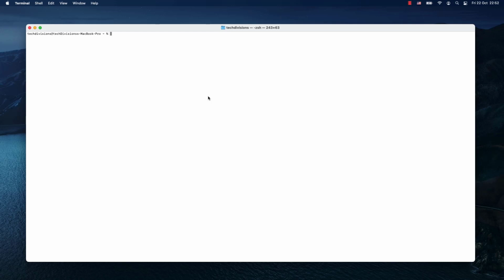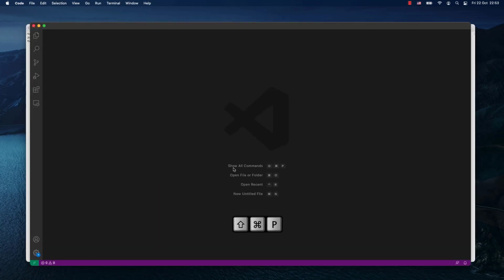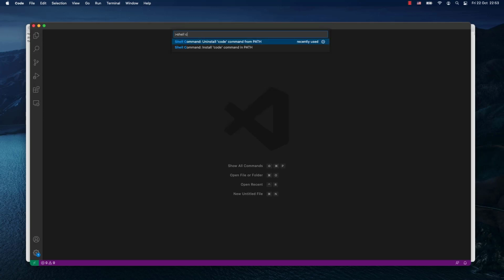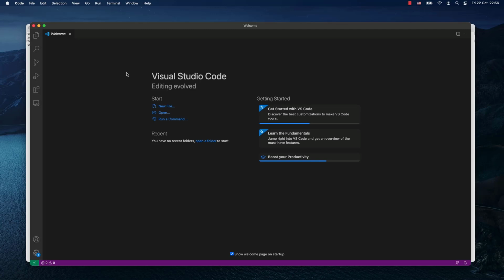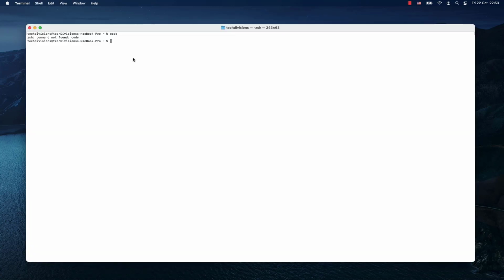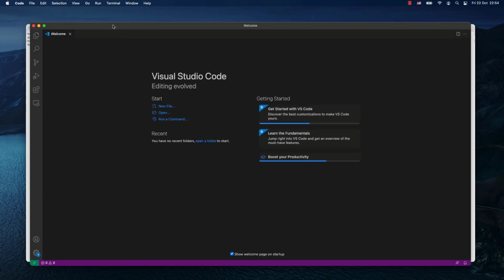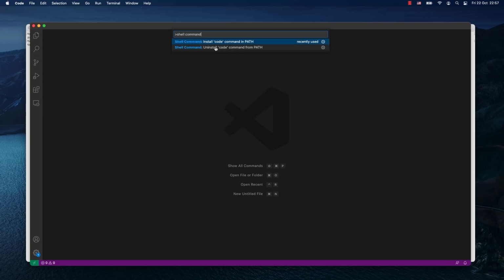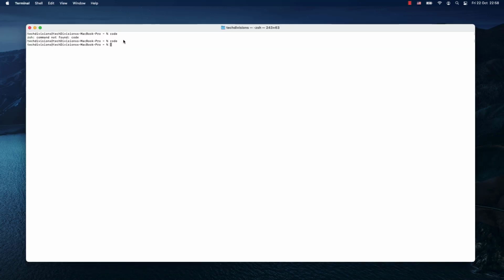How to install code / Mac Terminal- command not found: code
In this video I am quickly showing how to install "code" command on Mac or how to resolve the error: "command not found: code"

Chapters:
00:00 - Intro
00:08 - Explanation: I will talk about "command not found: code"
00:19 - Opening Visual Studio Code
00:30 - Visual Studio Key Combination to get into: "Show All Commands"
00:38 - Which command to select
00:41 - Shell command 'code' successfully installed in PATH
00:47 - What's necessary to remember to make this work
01:11 - How to check if command "code" works now
01:16 - How to uninstall command "code"
02:02 - Finish